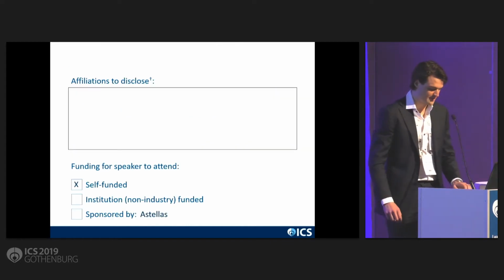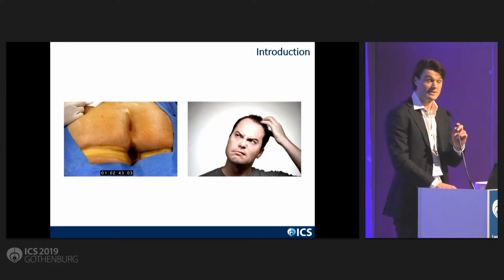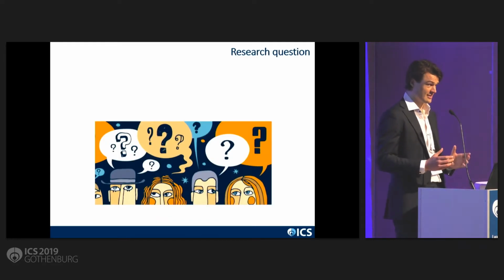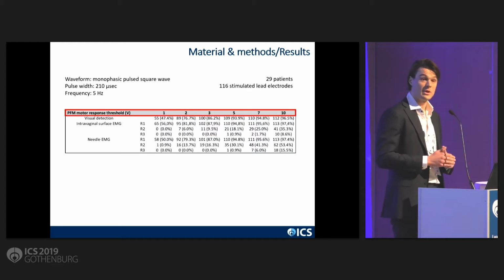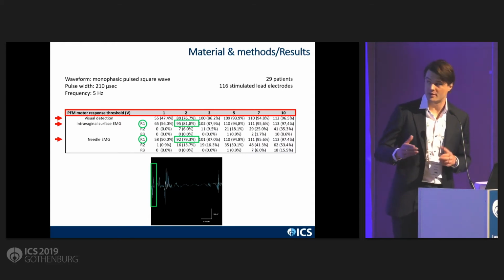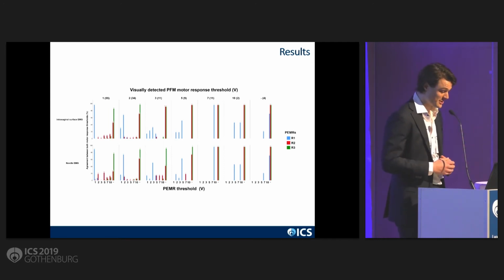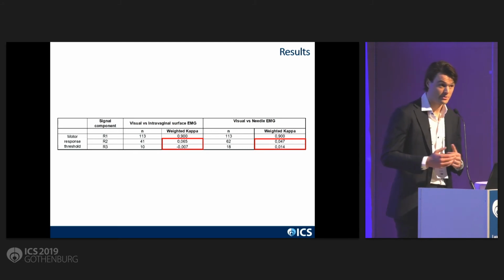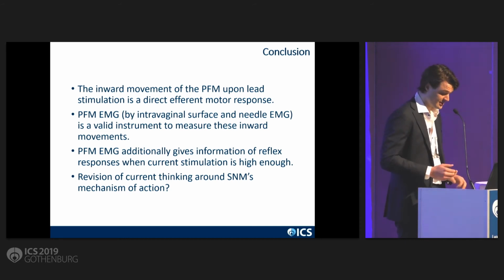#546 BEHIND THE SCENES AN ELECTROMYOGRAPHIC INTERPRETATION OF THE PELVIC FLOOR CONTRACTIONS SEEN BY